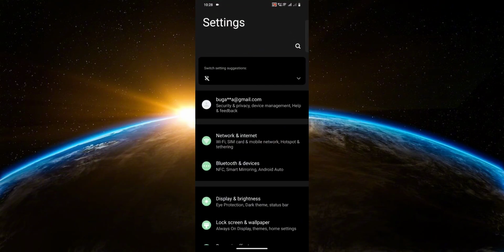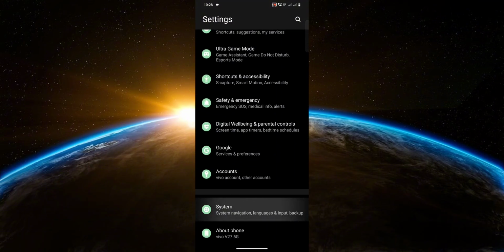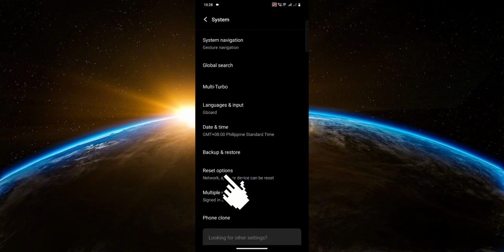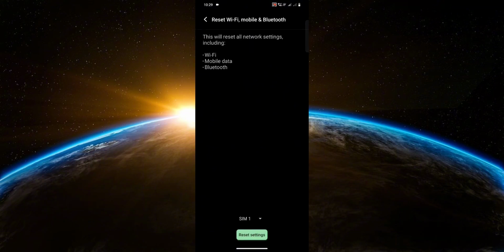How To Fix Wi Fi Name Not Showing Issue On Android 2024 (Quick Tutorial)